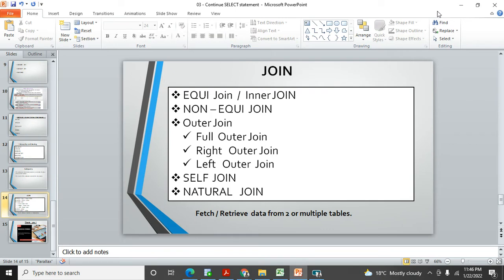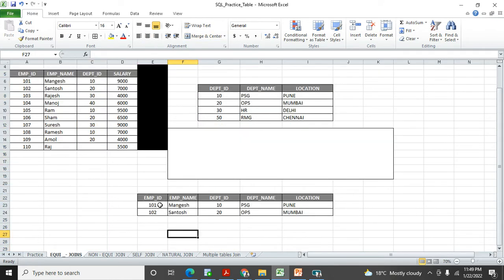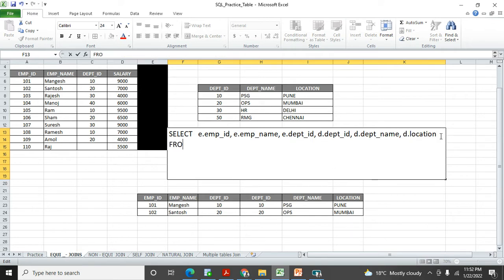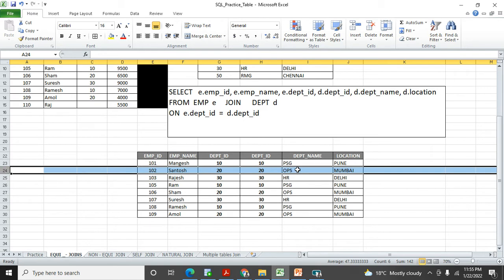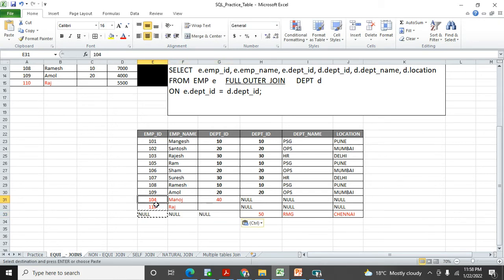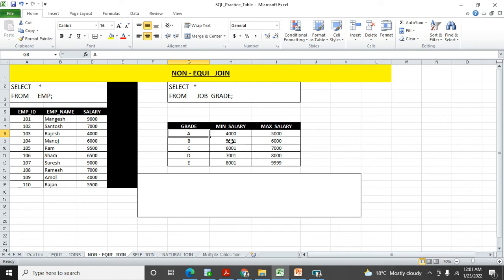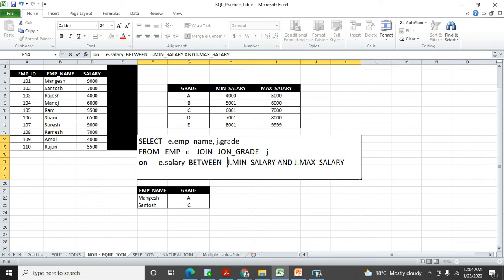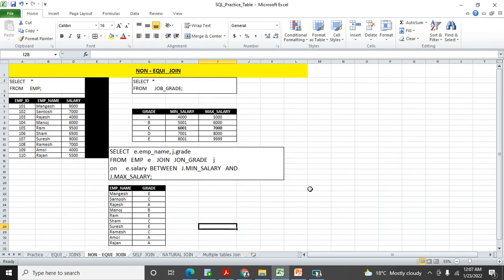07 - SQL JOINS - EQUI JOIN ( Inner JOIN ) & NON EQUI JOIN examples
In this video you can learn definition of JOINS.
Practical Logic of EQUI, OUTER and NON-EQUI Joins.